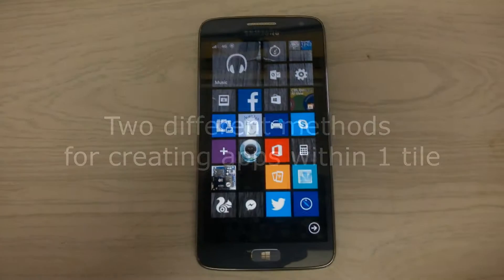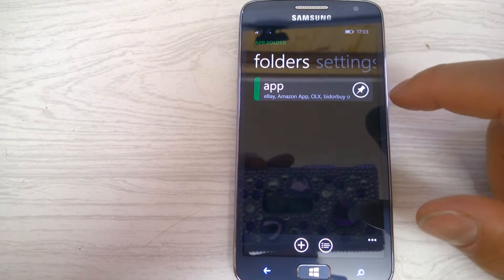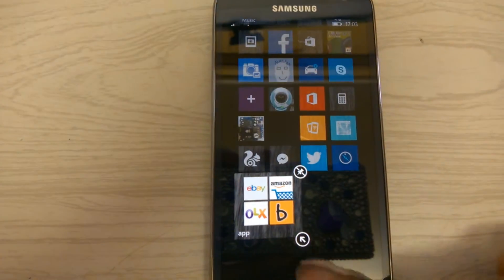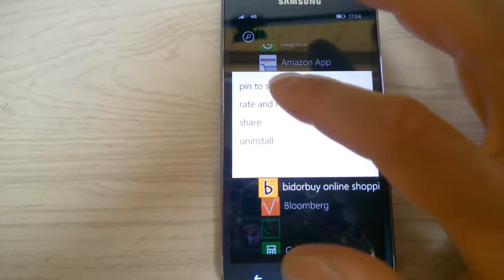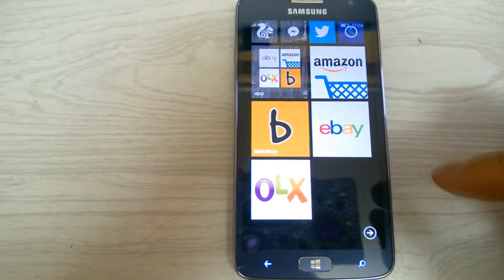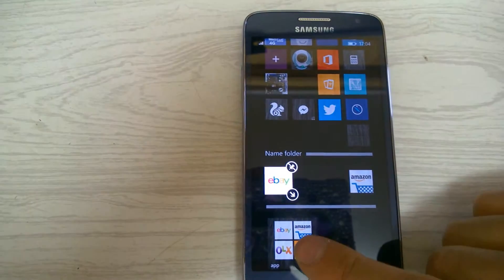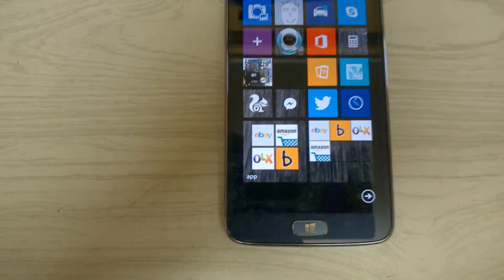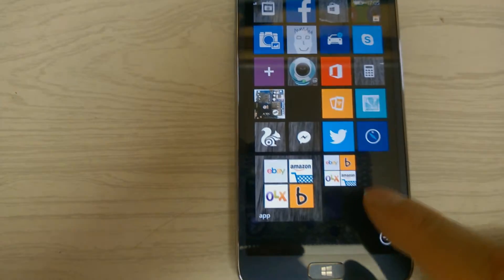Windows phone 8 live tiles group apps how to guide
This video shows two methods of grouping apps on the windows phone 8 start menu